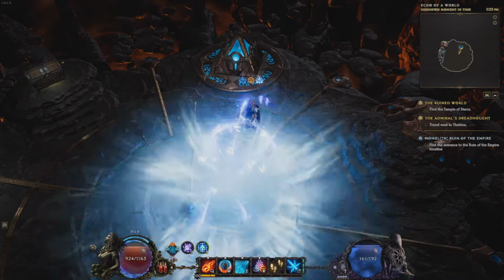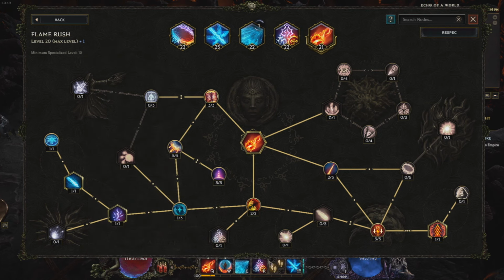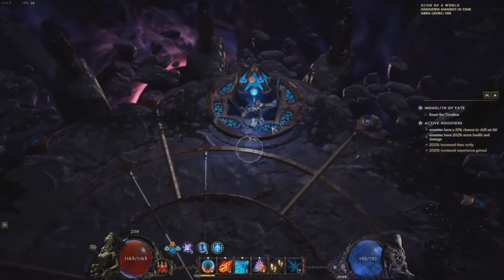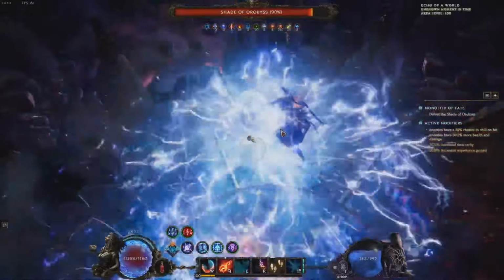NEVER DIE TO SHADE AGAIN! PERMA STUN CHEESE | Last Epoch 1.0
And here is the swap for Shade - Only gear swap! Passives + skills are identical:

1. It helps bring my videos to a larger audience!
4. Please leave your feedback and suggestions, I read them all!